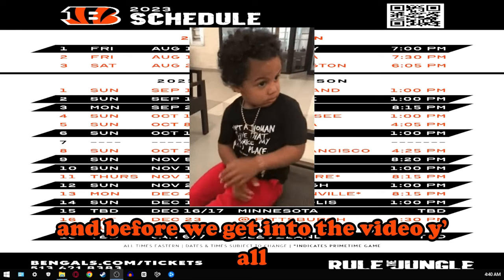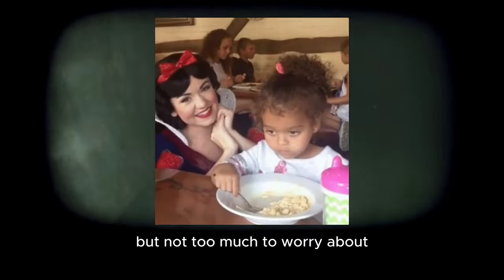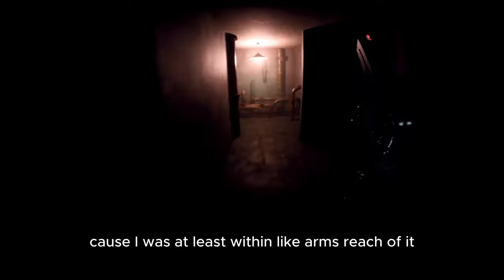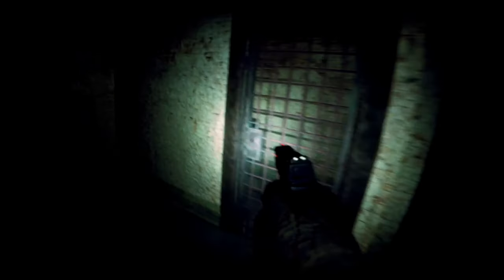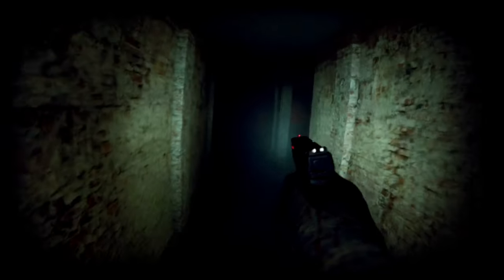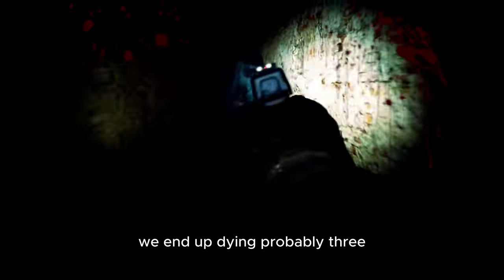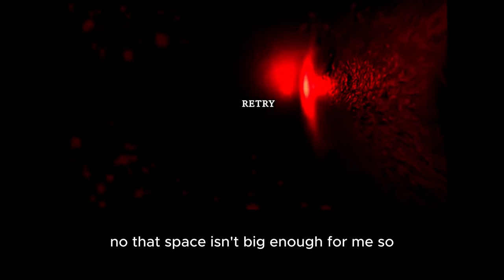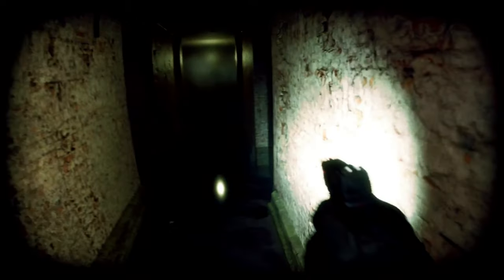HYPER REALISTIC HORROR GAME Review | You Comment, I Review #2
This is the first of its' kind, you probably should watch. And Like... Sub up too 💚

0:00 Intro
1:23 Review
18:30 Rating